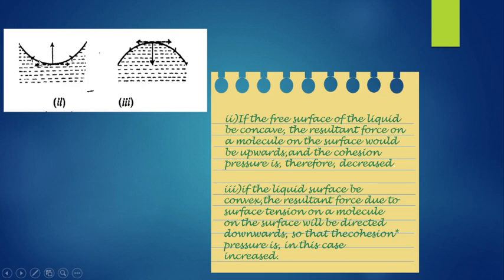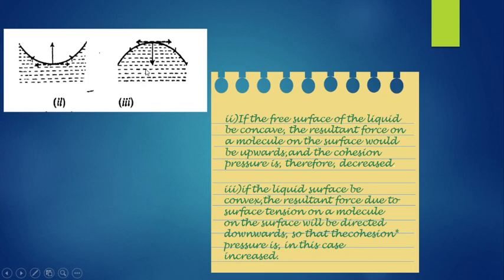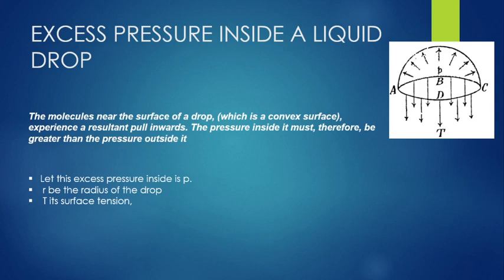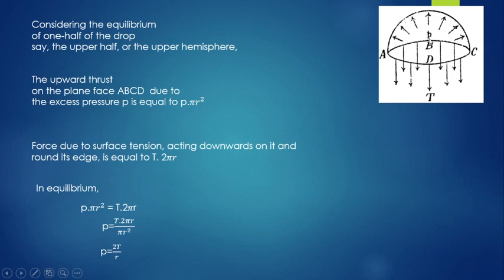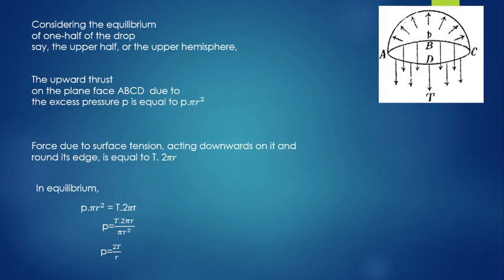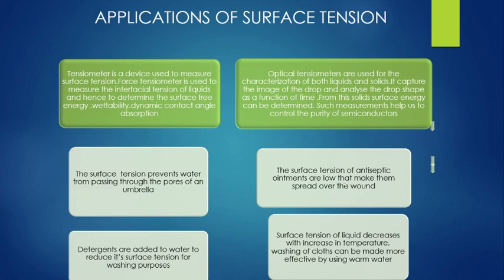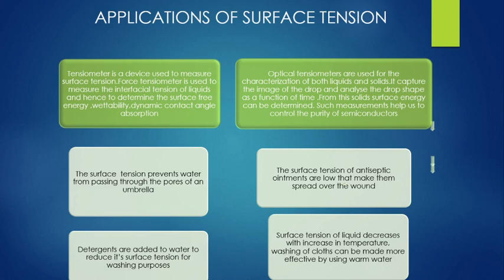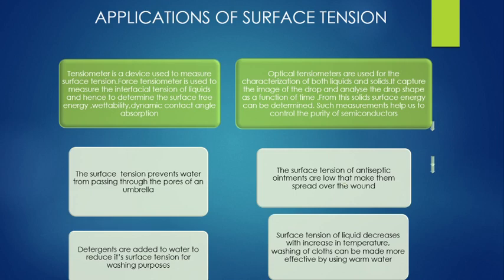Expression for Excess pressure inside a liquid drop and applications of surface tension